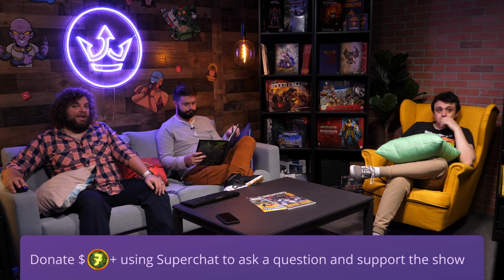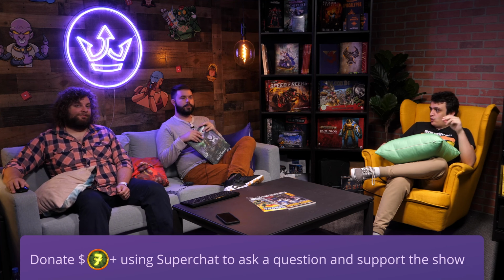Salamanders vs Death Guard - Recap and Q&A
Let's discuss the game we just played, and answer all your questions, both Warhammer and otherwise!